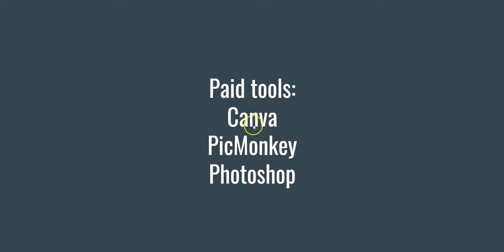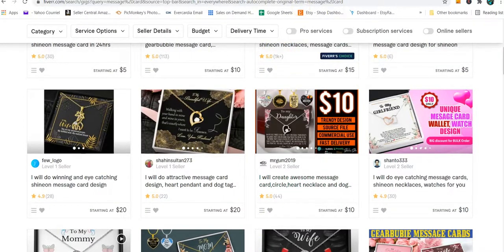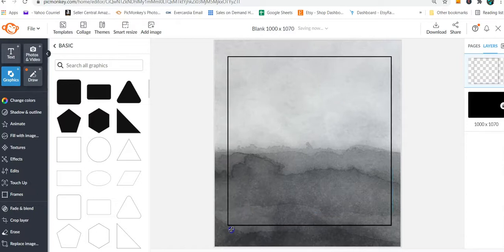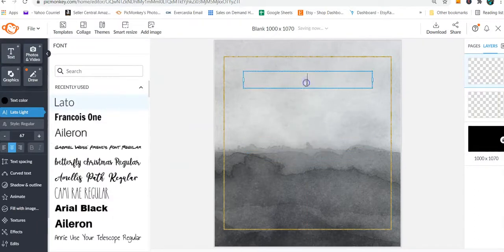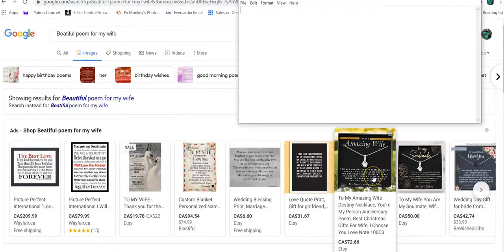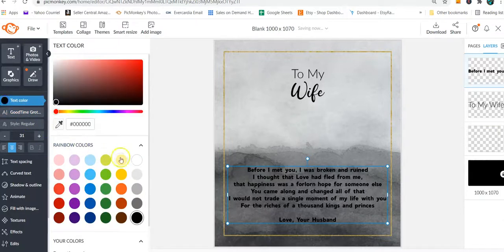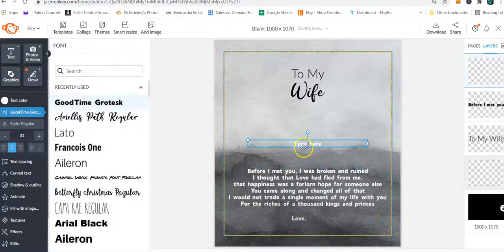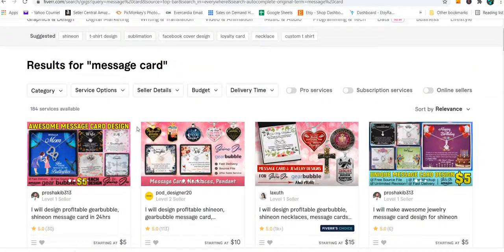7 - Message card design